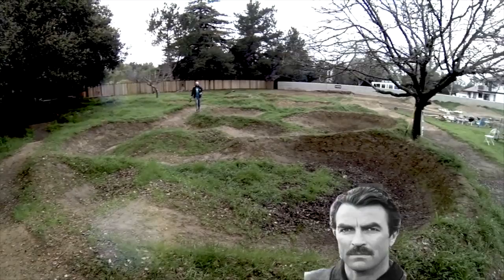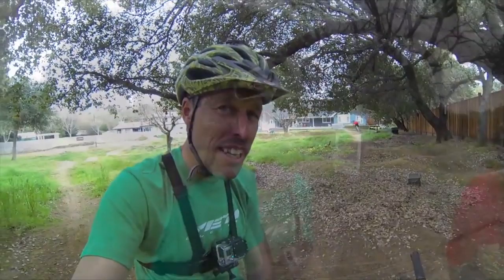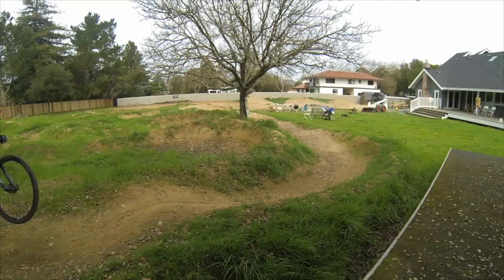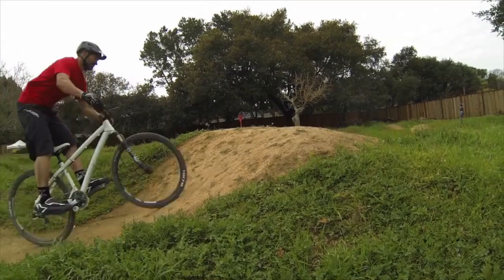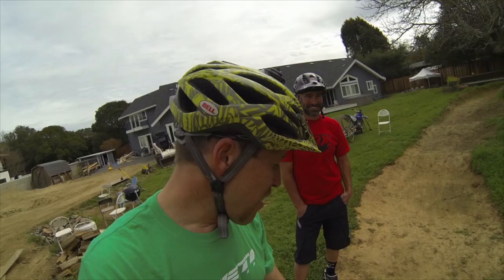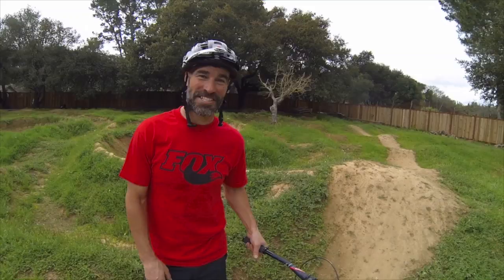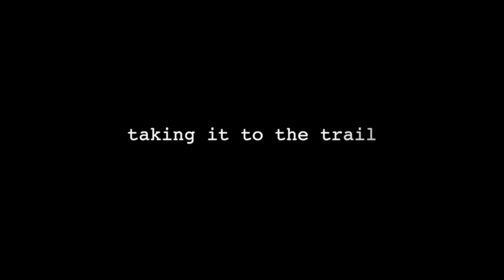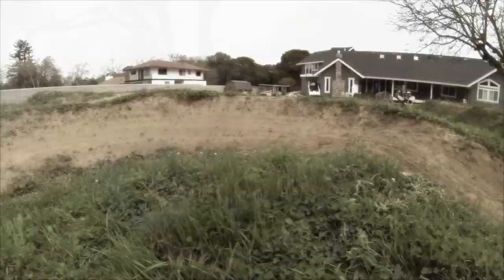Trail Ninja How To: Pump Track 101 with Mark Weir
WTB.com describes Mark Weir as, "...a well-rounded rider who specializes in suffering, Mark Weir, 38, has remained a successful and dominant force in downhill and endurance racing throughout his career."

We should also mention that he's the 8x winner of Downieville and lord of facial hair.

When the Trail Ninja (aka Dan Milner) goes in search of pump track mojo he finds it in Mark Weir's Novato, California backyard.